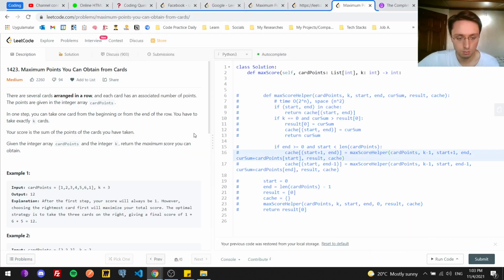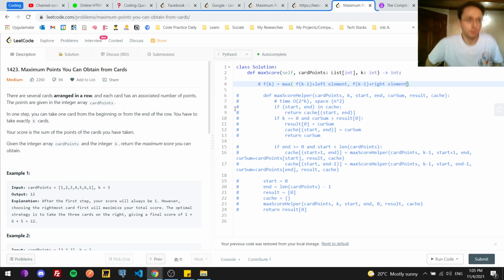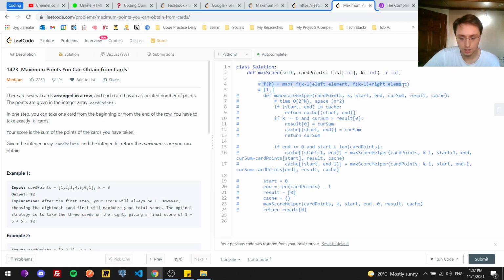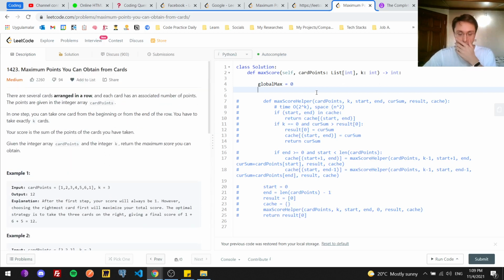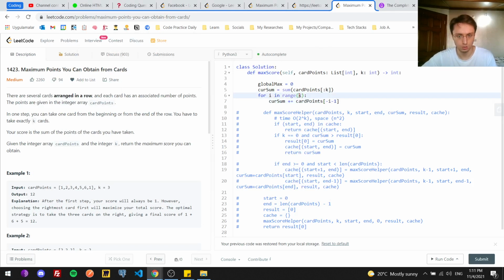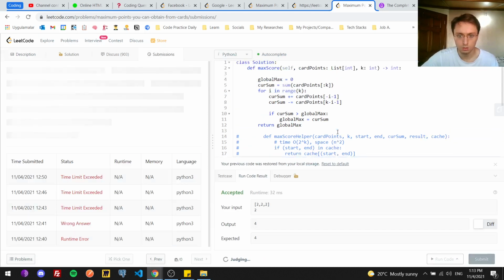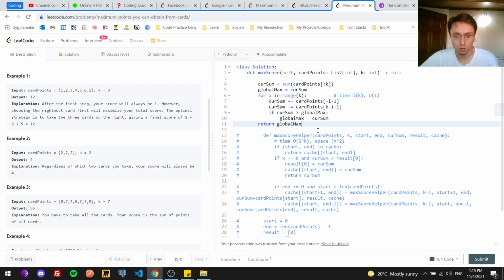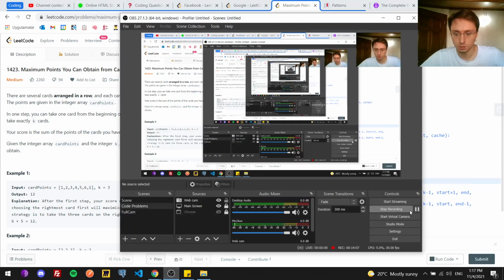LeetCode - Maximum Points You Can Obtain from Cards - v2